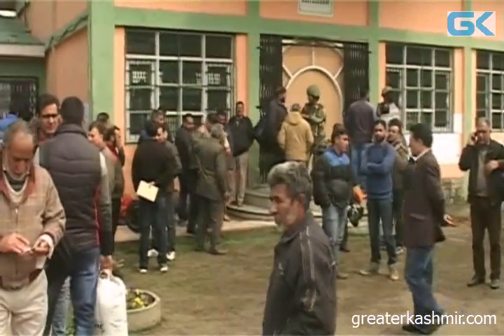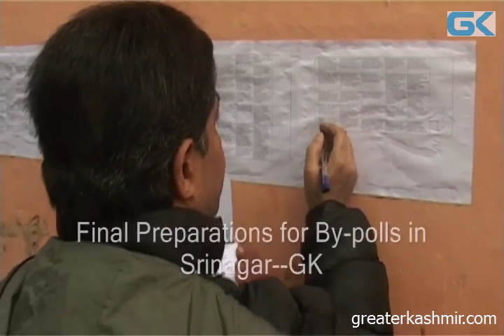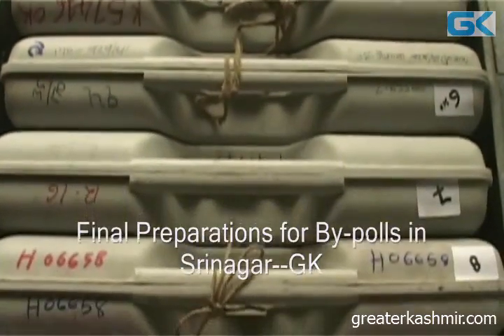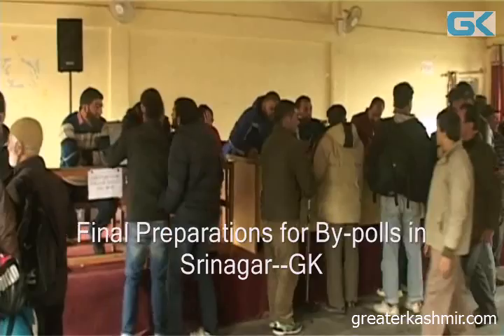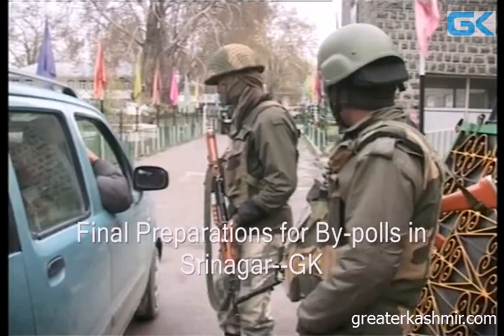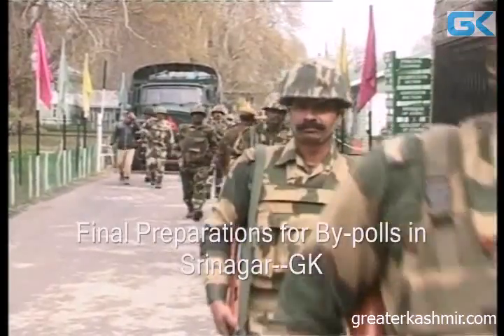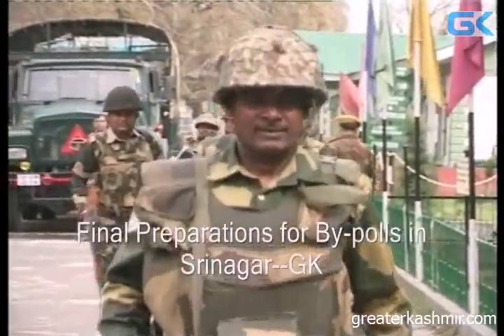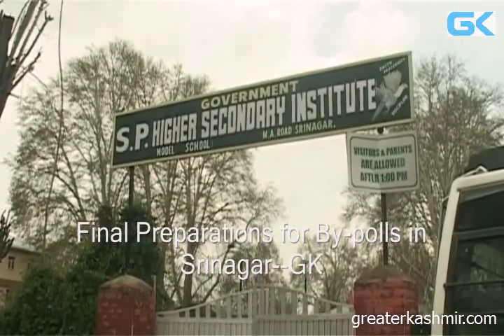Final Preparations for By-polls in Srinagar